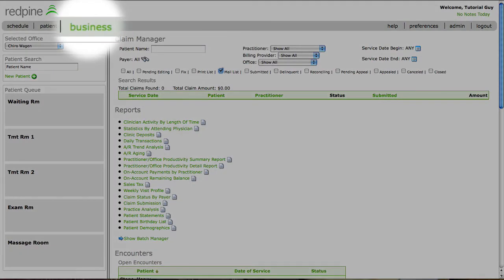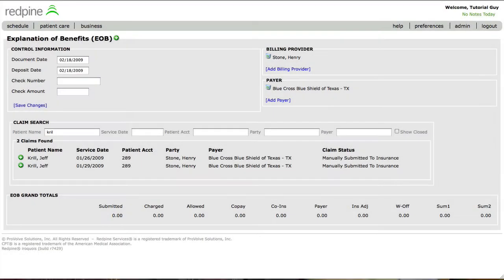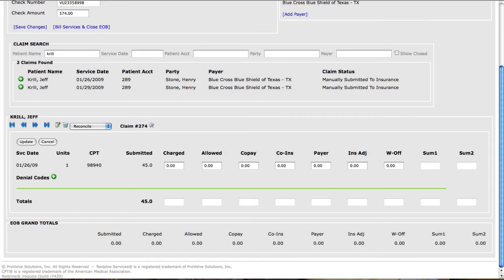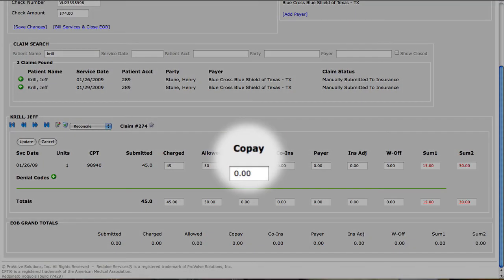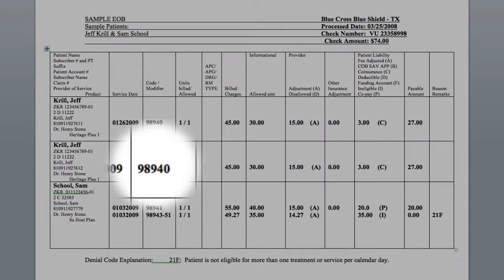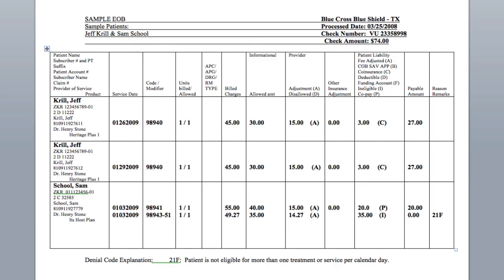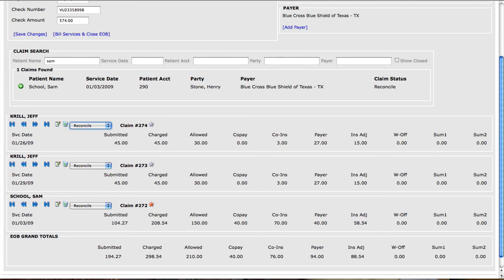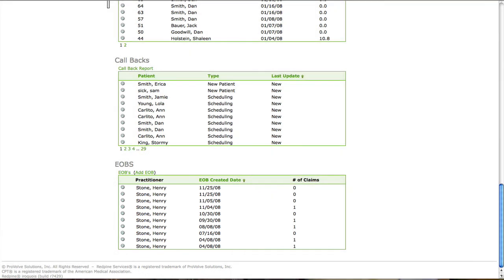Applying EOB's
• Create an EOB
• Record the Control information
• Line by line reconciliation process
• Close EOB and create invoices